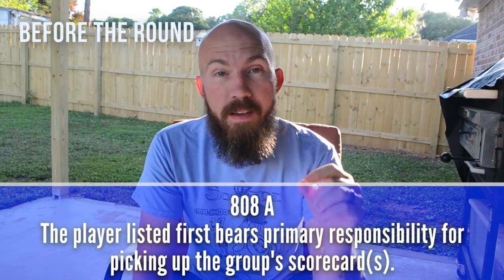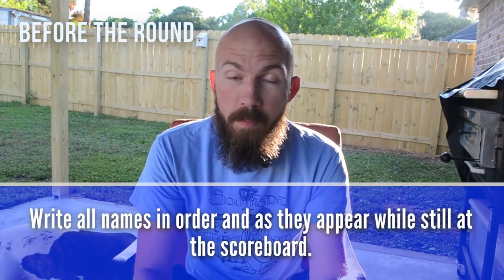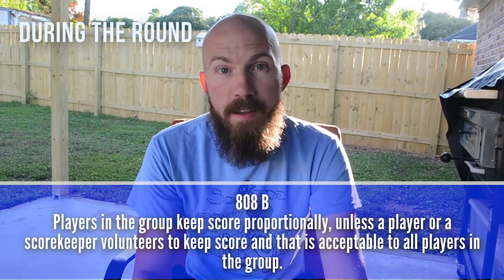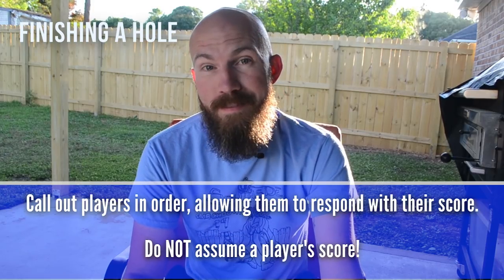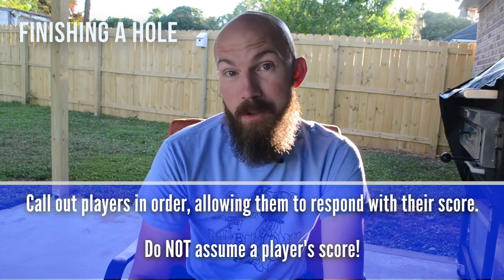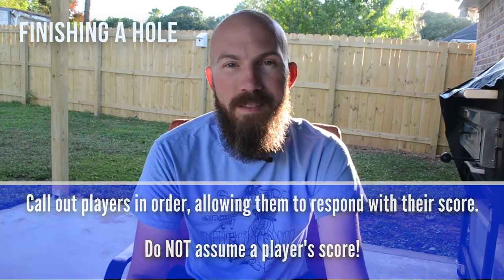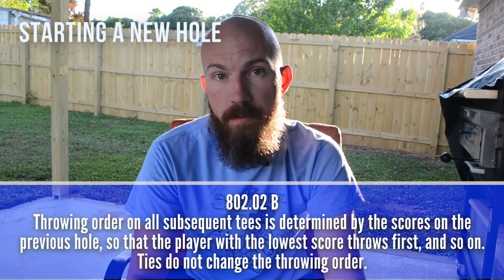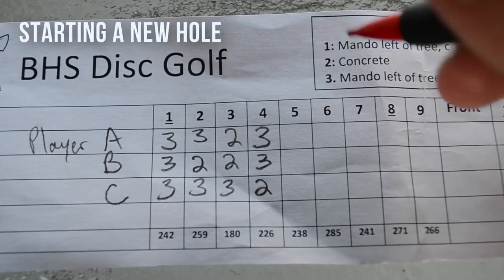Tournament Rules Ready: Scorecards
In this week's video, we're covering how to efficiently manage the scorecard during a tournament round.  Tips for helping the process run smoothly and some bad habits to avoid will also be covered.